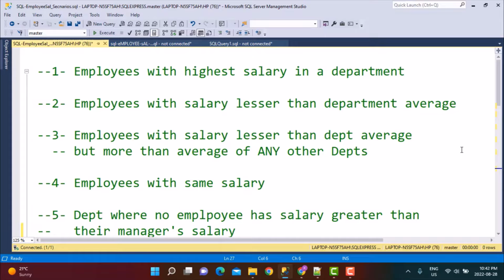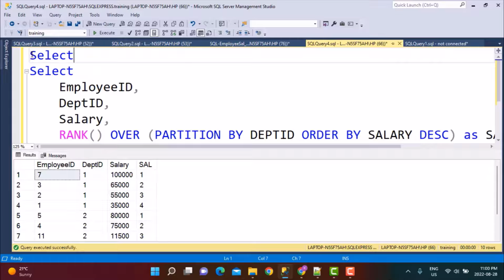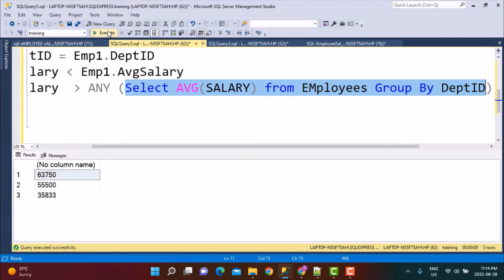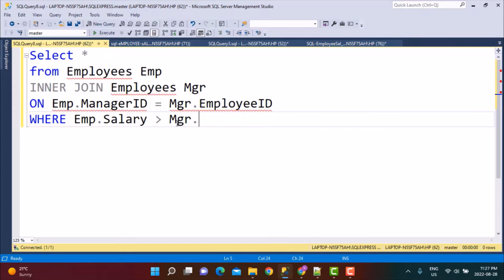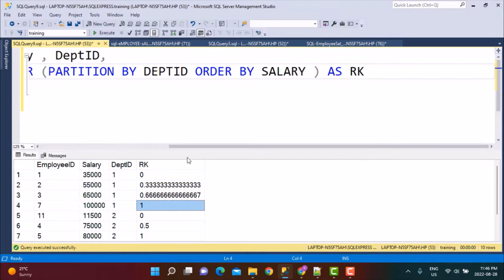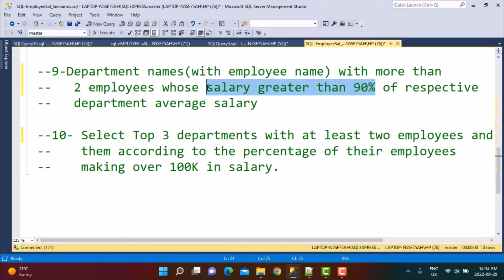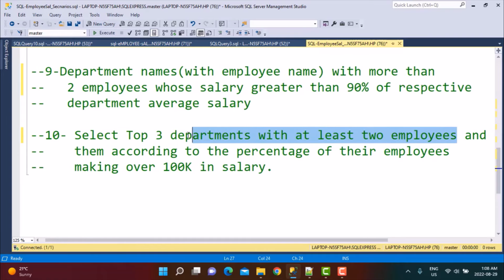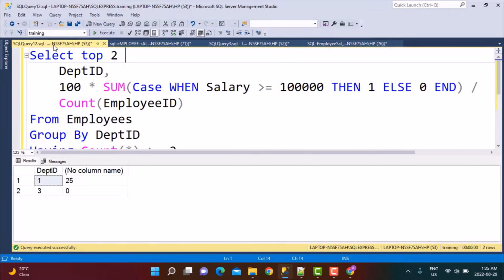Learn & Practice SQL Complex Queries | 10 examples (Must DO for Interviews)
Learn how to write SQL Queries(Practice Complex SQL Queries)

In this video, we practice writing SQL Complex queries.
Below are the SQL Queries with their timelines -
1- Find employees with highest salary in a department -  1:27:36
2- Find employees with salary lesser than department average - 9:06:80
3- Find employees with less than average salary in dept but more than average of ANY other Depts - 11:50:16
4- Find employees with same salary - 15:42:90
5- Find Dept where none of the employees has salary greater than their manager's salary - 20:06:16
6- Find difference between employee salary and average salary of department - 25:41:96
7- Find Employees whose salary is in top 2 percentile in department - 28:02:56
8- Find Employees who earn more than every employee in dept no 2 - 31:19:63
9- Department names(with employee name) with more than or equal to 2 employees whose salary greater than 90% of respective department average salary - 35:41:40
10- Select Top 3 departments with at least two employees and rank them according to the percentage of their employees making over 100K in salary - 43:52:66

Recommended SQL Courses worth exploring -

👉 For structured SQL interview prep , Get the SQL Interview Accelerator